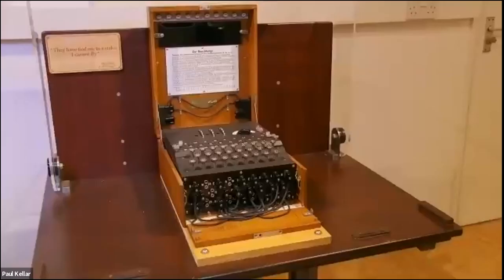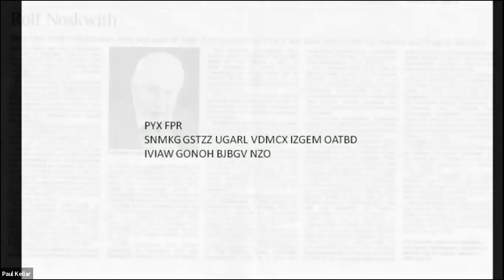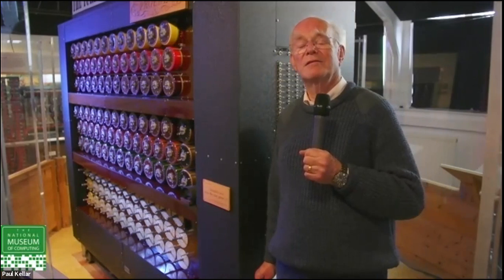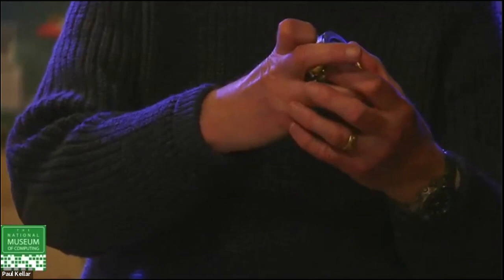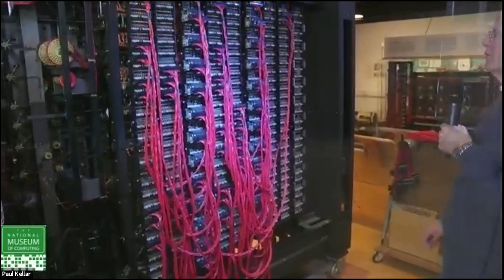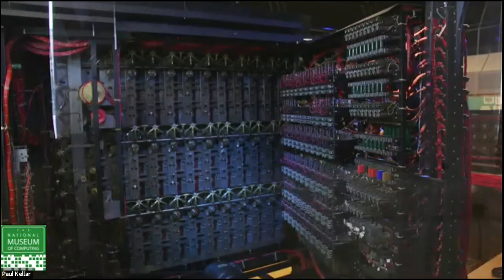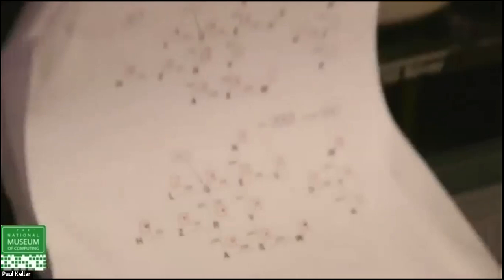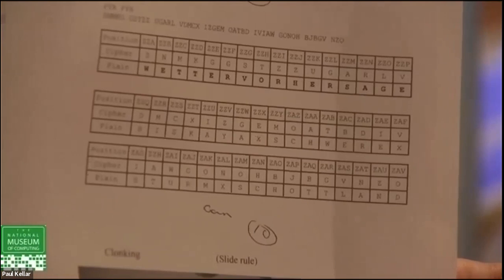Join us for an hour with Paul Kellar MBE: The Welchman-Turing Bombe - Breaking Enigma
Old Blue Live Virtual Talks - Join us for an hour with...Paul Kellar MBE (LaB 57-66)

Paul gives an insight into how Nazi Germany used Enigma during WWII, the development of the Welchman-Turing Bombe and how it enabled the Allies to exploit Enigma-enciphered messages as a major source of intelligence, and the work of the Bombe restoration team at TNMOC.

Paul is a leading member of the restoration project that rebuilt, maintains and runs the famous code-breaking Welchman-Turing Bombe machine, housed at The National Museum of Computing at Bletchley Park. Turing’s singular advances in mathematics and computing enabled Bletchley Park cryptographers to break the German's “Enigma” codes on a daily basis. The machine, reconstructed by this team, has been proven correct in numerous tests carried out by the modern-day GCHQ.

Presentation: Paul Kellar, Video and Control: John Pickles, Camera: Dave Wild